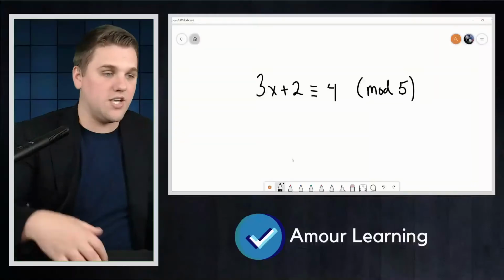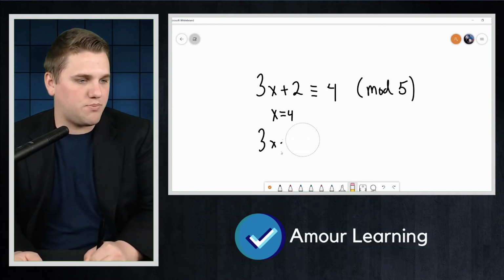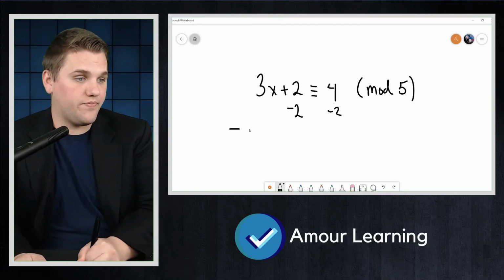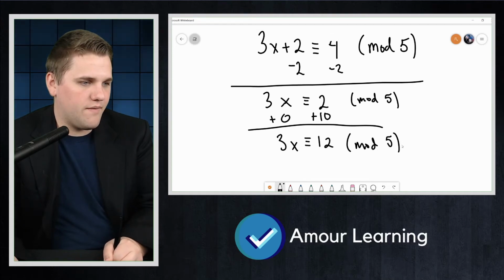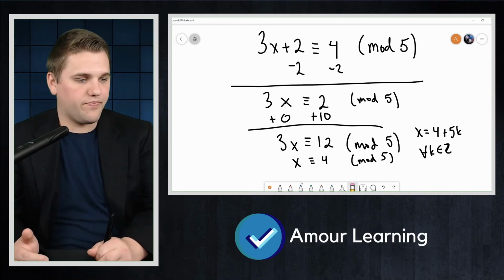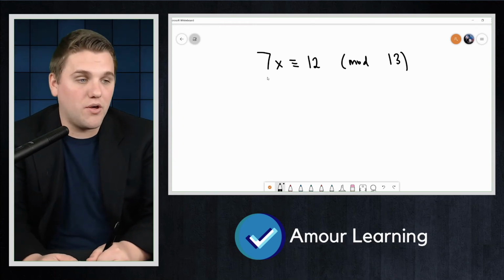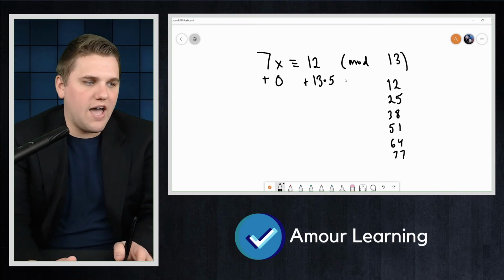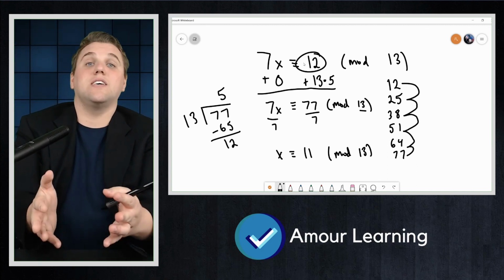How To Solve For Variables In Congruences